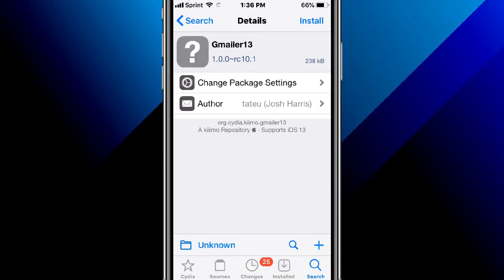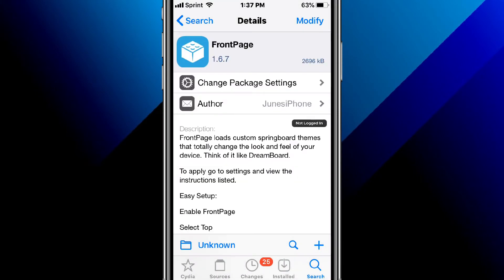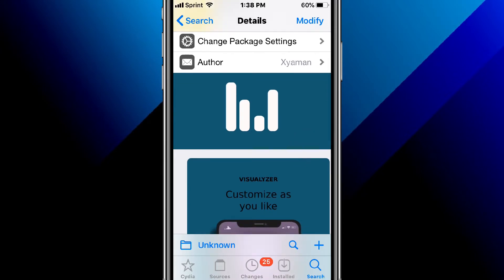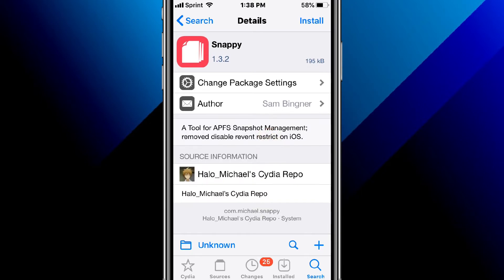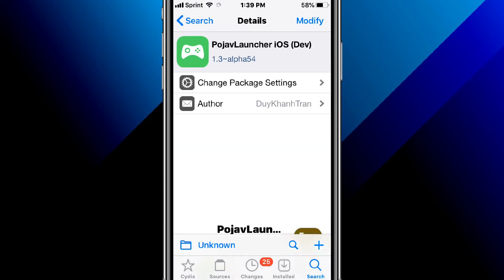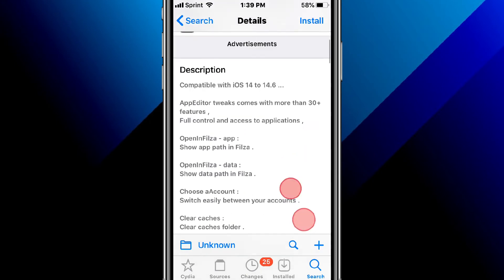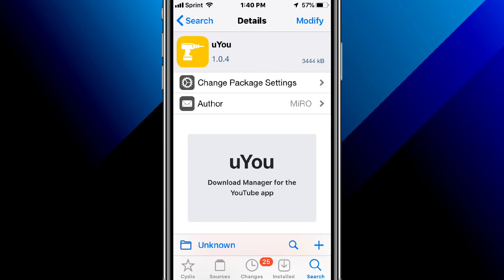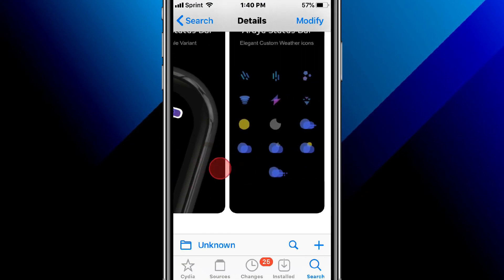Top BEST Updated Jailbreak Tweaks for iOS 11/12/13/14 (Checkra1n, Odyssey, Unc0ver + Chimera)